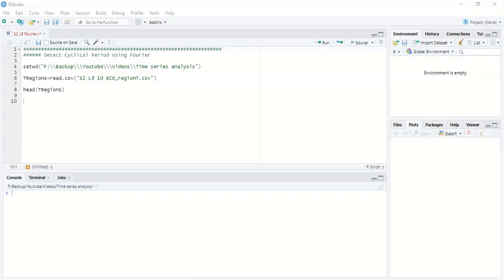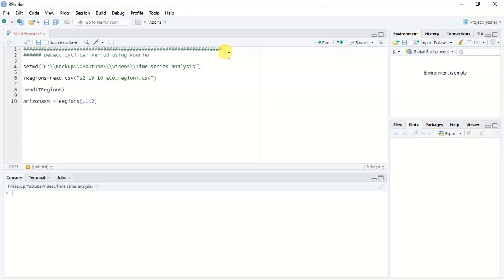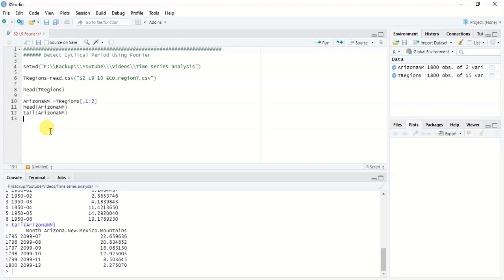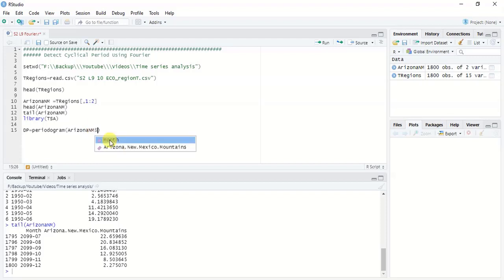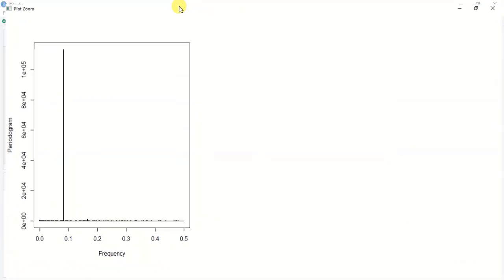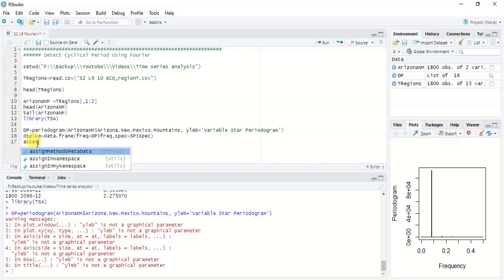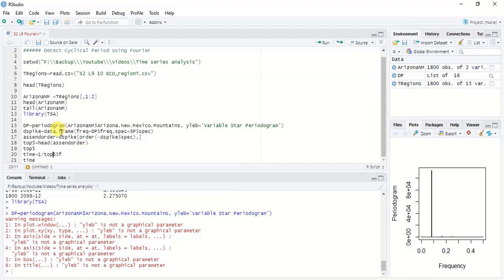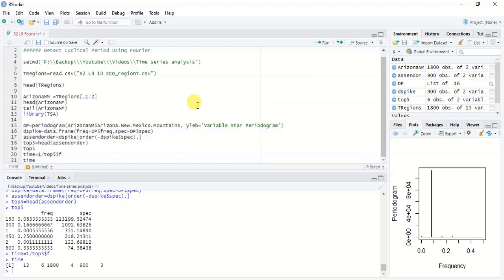S2 L9 Detecting Cyclic patterns Fourier Analysis